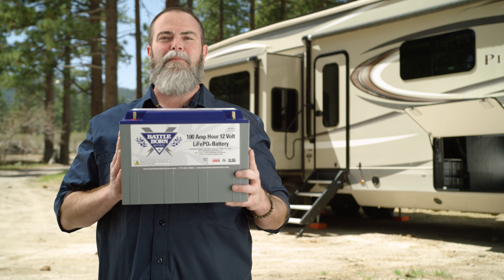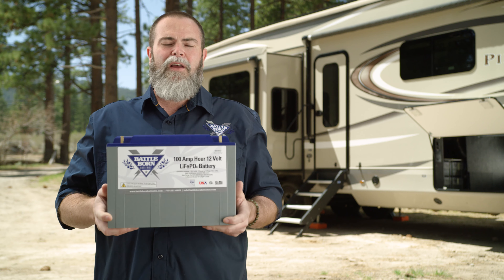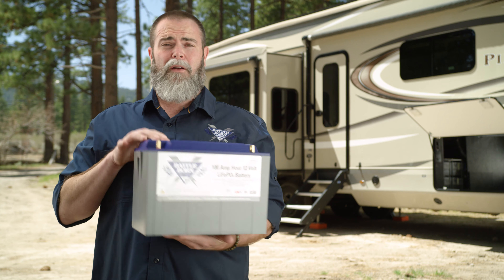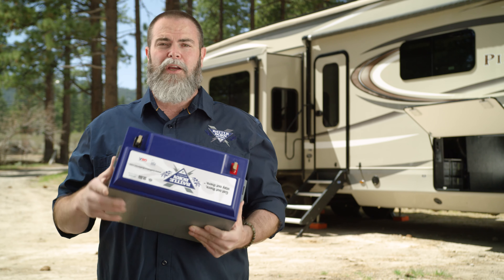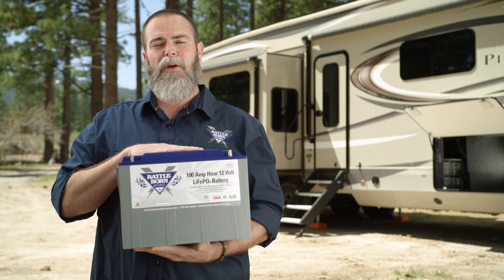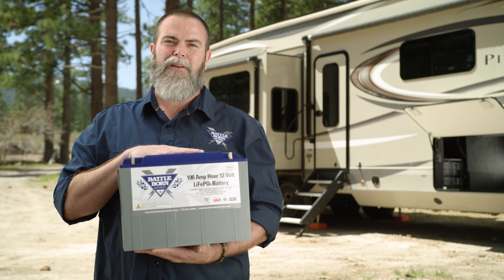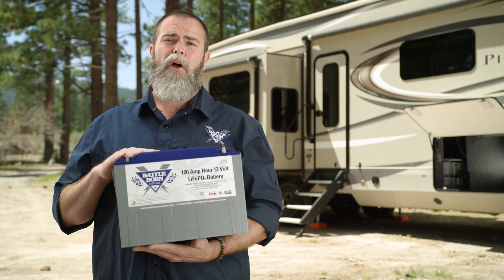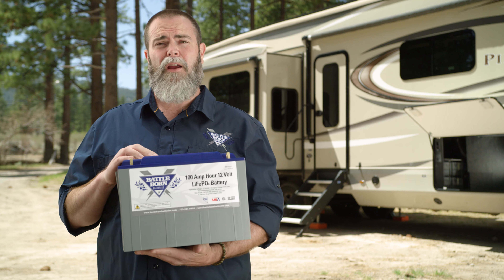FAQ: Can LiFePO4 batteries be mounted in any position? | Battle Born Batteries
At Battle Born Batteries, we get a lot of questions about how to position our products! In this new FAQ video, our COO Sean demonstrates how the batteries can be mounted in your system in any way that works best for your system. You can read more about our batteries at the latest blog post in our FAQ series